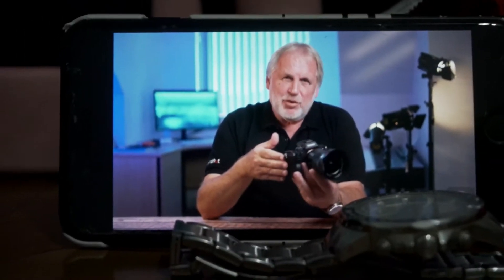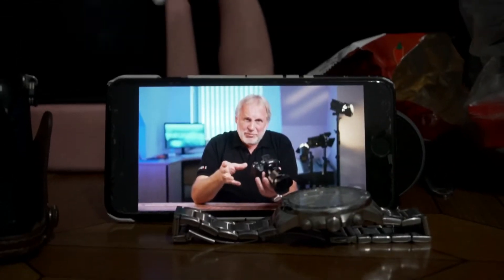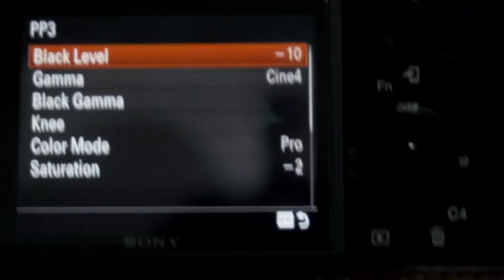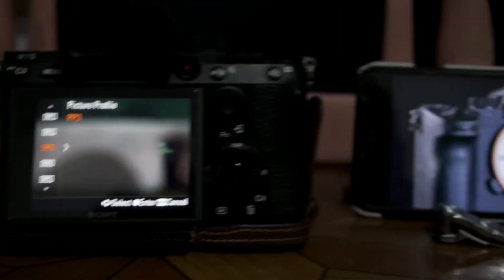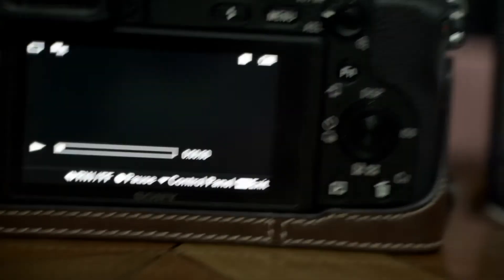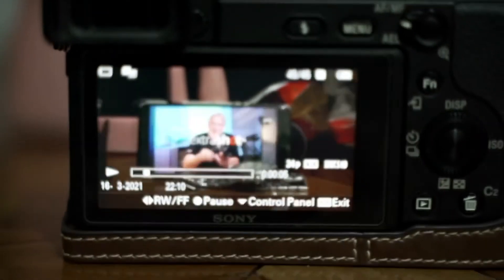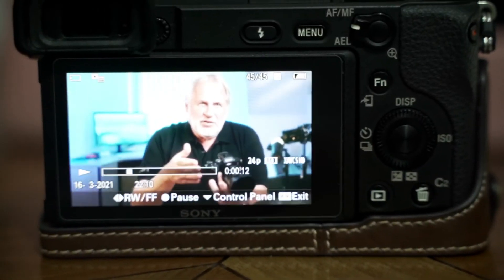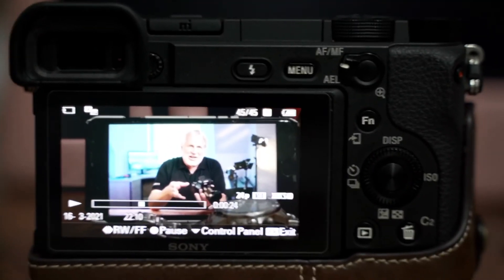Song a6400 s-cinetone vs sony a7iii S-cinetone settings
Shoot with sony a7iii (tamron 28-75) and sony a6400 (kitlens 16-50) using the cinetone aettings SOOc